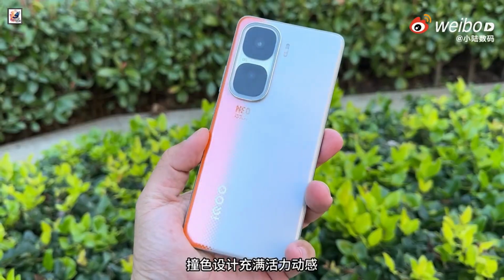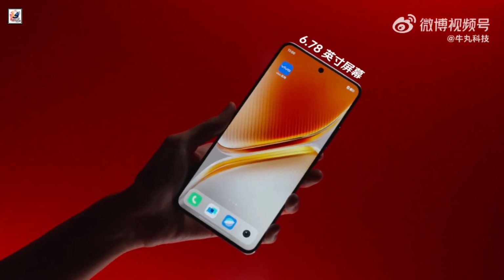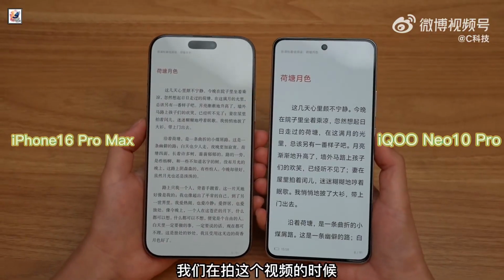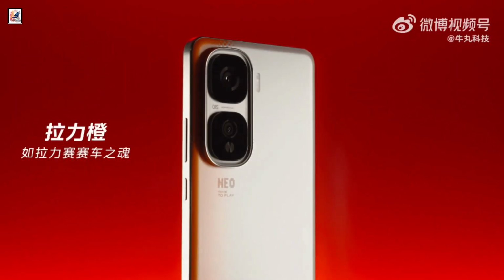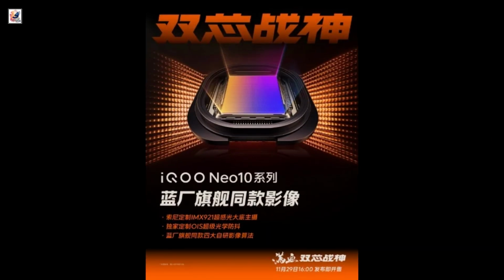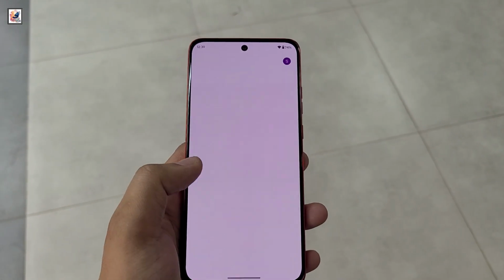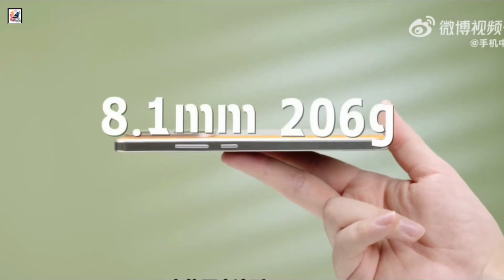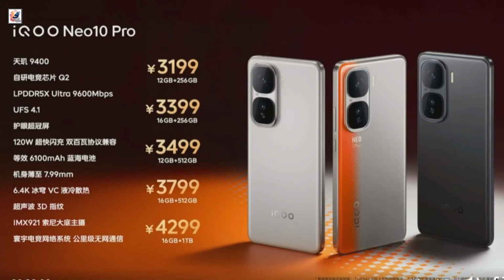iQOO Neo 10 IS Finally Here And It's A GAME CHANGER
in this video, iQOO has officially launched the iQOO Neo 10 series in China, introducing two models: the Neo 10 and Neo 10 Pro, The latest Neo series handsets come with AMOLED displays with up to 144Hz refresh rate and have 50-megapixel dual rear camera units. The iQOO Neo 10 Pro runs on MediaTek Dimensity 9400 SoC, while the vanilla model has a Snapdragon 8 Gen 3 SoC under the hood. The iQOO Neo 10 series houses a 6,100mAh battery with support for 120W charging. I hope you guys like and enjoy it.